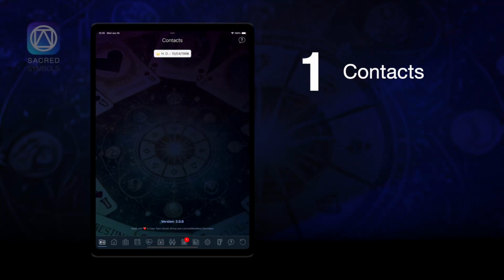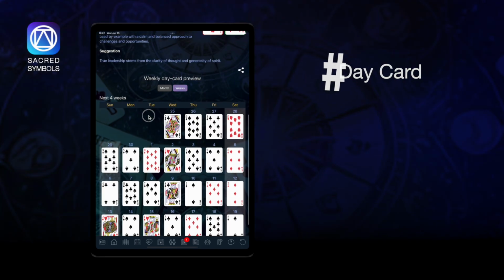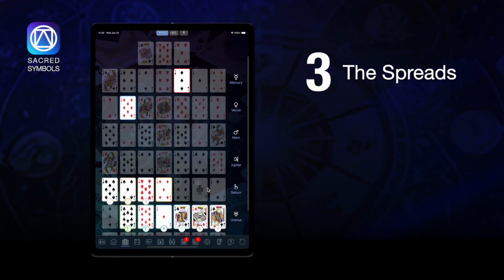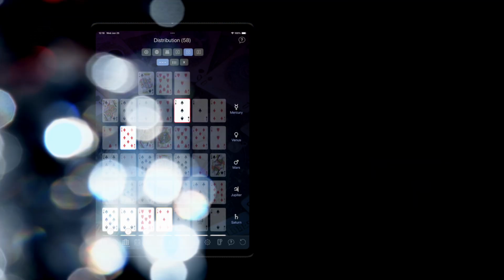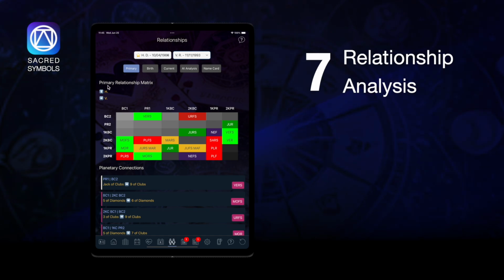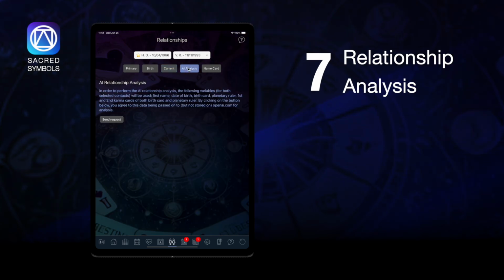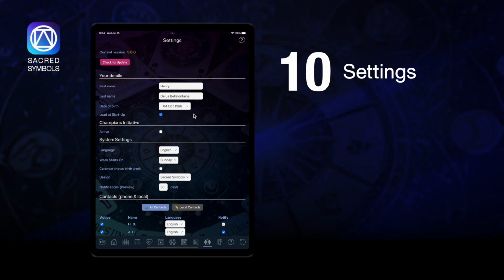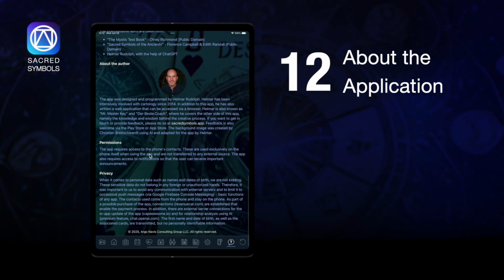Read People Like A Book with Sacred Symbols: Detailed app walkthrough with Helmar Rudolph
In this video I am walking through the Sacred Symbols app, providing you with an extensive overview of all its features and functions. If you have feature suggestions, I'm always keen to hear them.

Timestamps
00:00 - Start
00:48 - Contacts
02:55 - Home
05:57 - Day Card
07:05 - Year Card
10:29 - The Spreads
19:04 - Annual Analysis
21:23 - Life Analysis
23:04 - Birth Card Calendar
24:01 - Relationship Analysis
34:22 - Notifications (Period change)
35:47 - News
36:10 - Settings
40:47 - Purchases
42:25 - About the App

And don't forget to download the "Sacred Symbols" app on Google Play or Apple's App Store - you'll be so glad you did!

Helmar